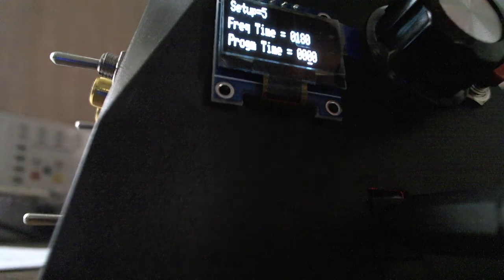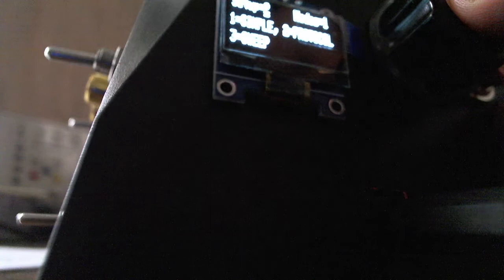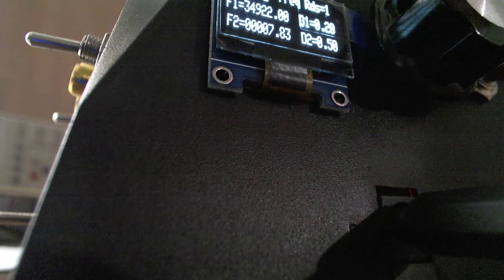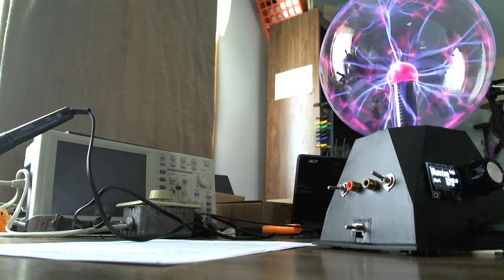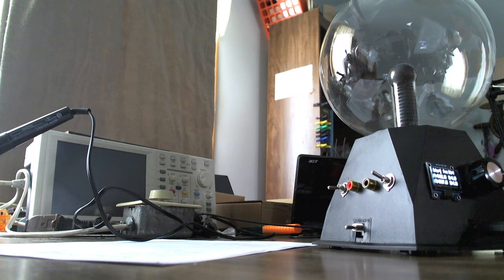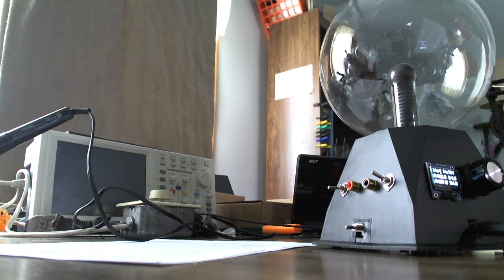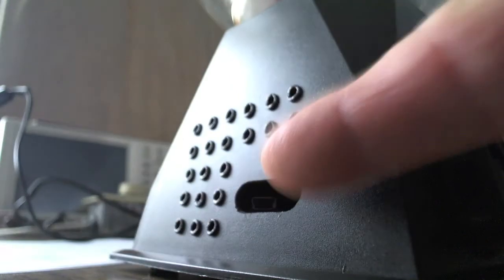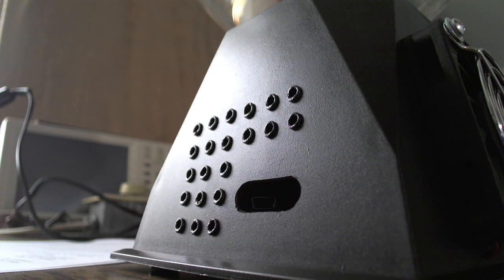Intelligent Plasma Ball 4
for more detail and videos, or go to directly Be well and respectfully, Steve